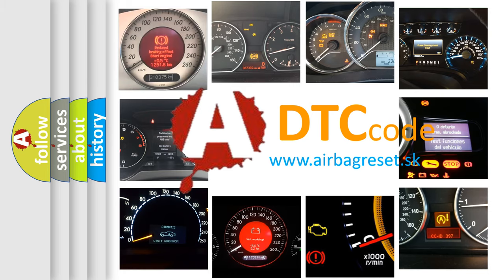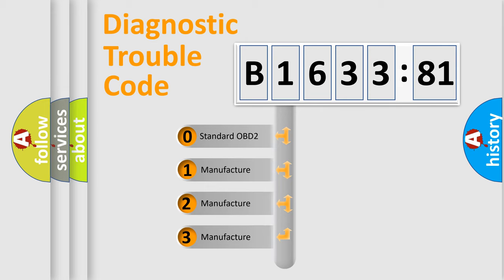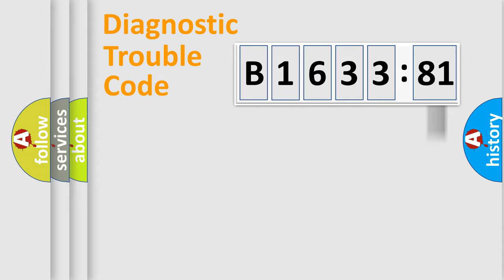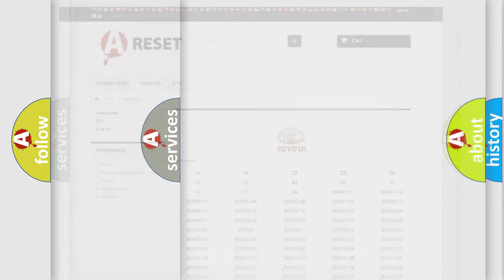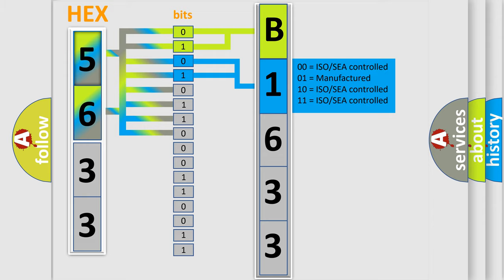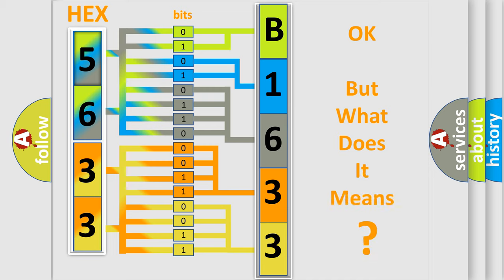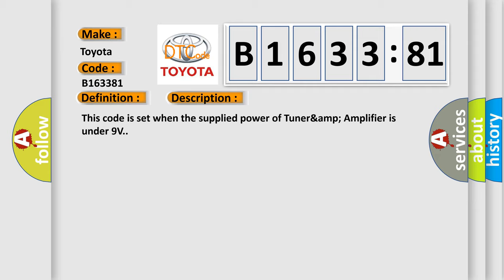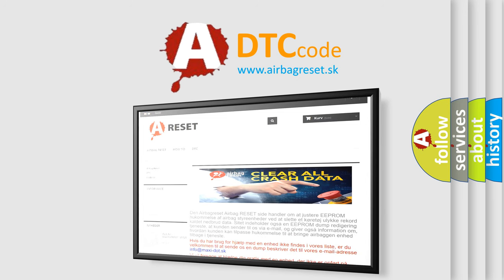DTC Toyota B1633-81 Short Explanation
Contents:
0:21 Basic DTC analysis according to OBD2 protocol standard.
1:48 Insight into programming
2:58 A diagnostically understandable description of the Diagnostic Trouble Code
3:05 Basic error definition

Make:
Toyota
Code:
B1633 81
Definition:
DIS AMP Unit Low Voltage Detected
Description:
This code is set when the supplied power of Tuner&amp; Amplifier is under 9V.
Cause:
 Openor short in circuitbatteryTuner &amp;Amplifier
Failure Type: